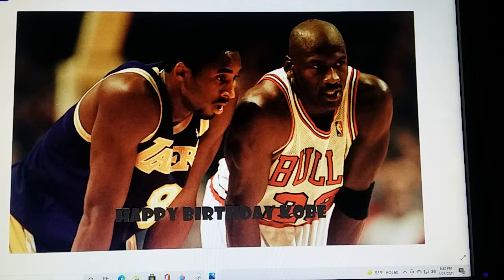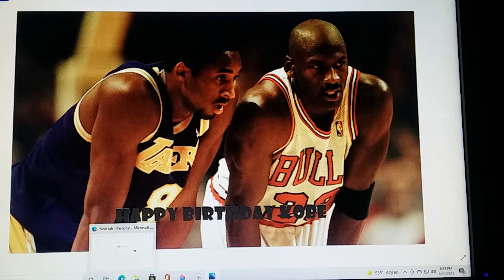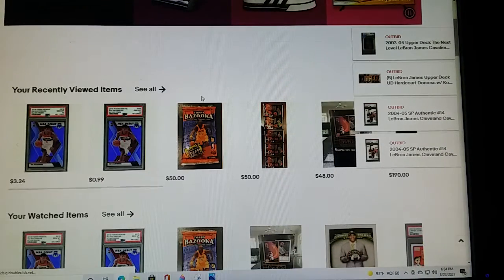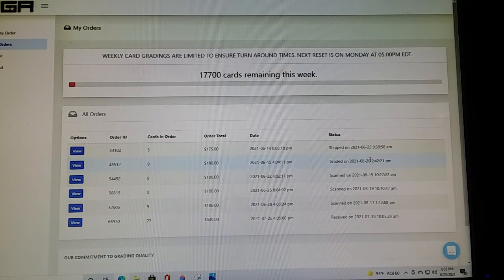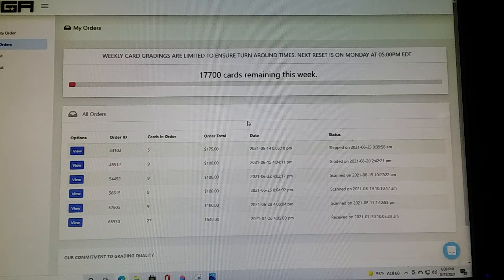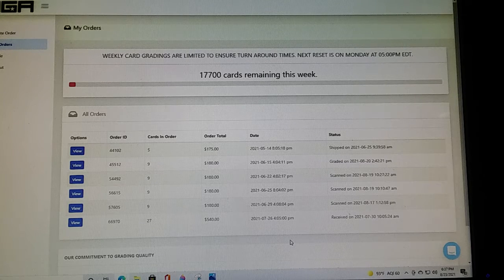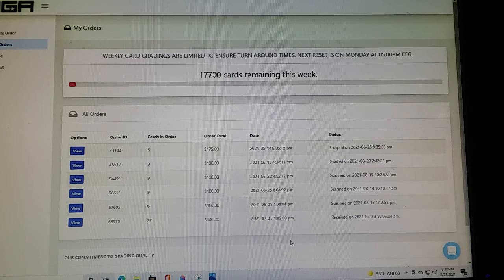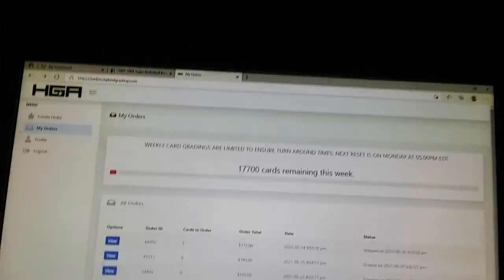COMiC LIVE UPDATE 8/23/1978 HAPPY BIRTHDAY KOBE!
Kobe Bean Bryant (/ˈkoʊbiː/ KOH-bee; August 23, 1978 – January 26, 2020) was an American professional basketball player. A shooting guard, he spent his entire 20-year career with the Los Angeles Lakers in the National Basketball Association (NBA). Widely regarded as one of the greatest basketball players of all time, Bryant won five NBA championships, was an 18-time All-Star, a 15-time member of the All-NBA Team, a 12-time member of the All-Defensive Team, the 2008 NBA Most Valuable Player (MVP), and a two-time NBA Finals MVP. Bryant also led the NBA in scoring twice, and ranks fourth in league all-time regular season and postseason scoring. He was posthumously voted into the Naismith Memorial Basketball Hall of Fame in 2020.

Born in Philadelphia and partly raised in Italy, Bryant was recognized as the top American high-school basketball player while at Lower Merion. The son of former NBA player Joe Bryant, he declared for the 1996 NBA draft and was selected by the Charlotte Hornets with the 13th overall pick; he was then traded to the Lakers. As a rookie, Bryant earned a reputation as a high-flyer by winning the 1997 Slam Dunk Contest, and was named an All-Star by his second season. Despite a feud with teammate Shaquille O'Neal, the pair led the Lakers to three consecutive NBA championships from 2000 to 2002. In 2003, Bryant was charged with sexual assault;[7] criminal charges were dropped after the accuser refused to testify, and a civil suit was settled out of court, with Bryant issuing a public apology and admitting to a sexual encounter he maintained was consensual.

After the Lakers lost the 2004 NBA Finals, O'Neal was traded and Bryant became the cornerstone of the Lakers. He led the NBA in scoring in the 2005–06 and 2006–07 seasons. On January 22, 2006, he scored a career-high 81 points; the second most points scored in a single game in league history, behind Wilt Chamberlain's 100-point game in 1962. Bryant led the team to consecutive championships in 2009 and 2010, both times being named NBA Finals MVP. He continued to be among the top players in the league through the 2012–13 season, when he suffered a torn achilles tendon at age 34. Season-ending knee and shoulder injuries followed in the next two seasons. Citing physical decline, Bryant retired after the 2015–16 season.

The all-time leading scorer in Lakers history, Bryant was the first guard in NBA history to play 20 seasons. His 18 All-Star designations are the second most all time, while it is the record for most consecutive appearances as a starter. Bryant's four NBA All-Star Game MVP Awards are tied with Bob Pettit for the most in NBA history. He gave himself the nickname "Black Mamba" in the mid-2000s, and the epithet became widely adopted by the general public. At the 2008 and 2012 Summer Olympics, he won two gold medals as a member of the U.S. national team. In 2018, he won the Academy Award for Best Animated Short Film for the film Dear Basketball (2017).

Bryant died, along with his daughter Gianna and seven others, in a helicopter crash in Calabasas, California.[9] A number of tributes and memorials were subsequently issued, including renaming the All-Star MVP Award in his honor.

Link to the Greatest Unboxing on YouTube

Bryan Basketball 🖒🏀❤